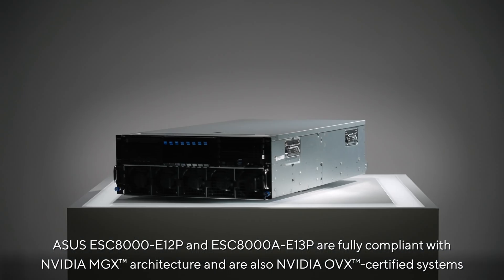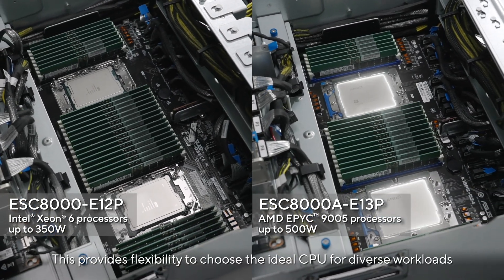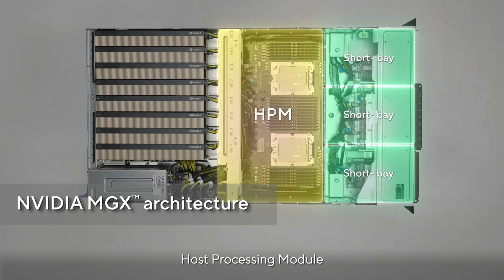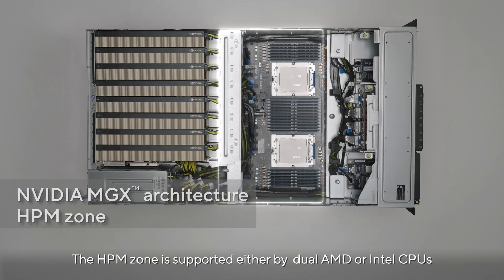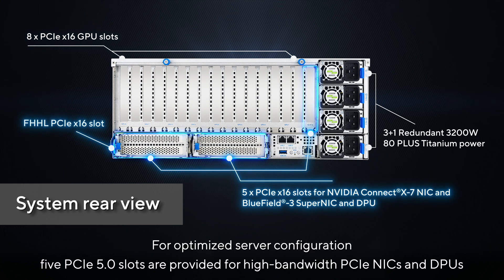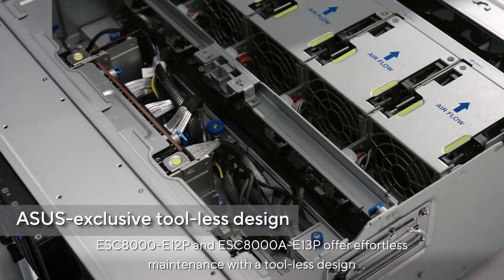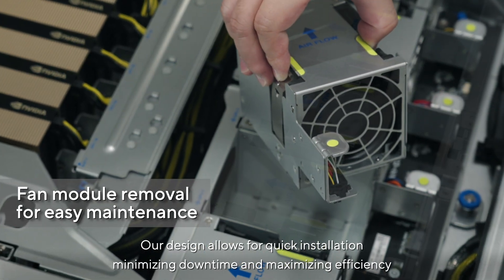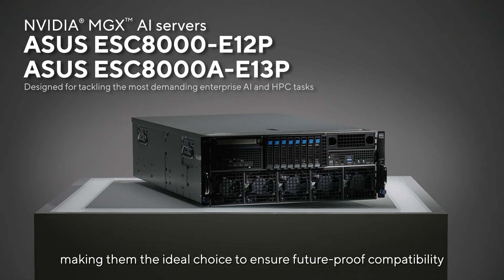ESC8000-E12P & ESC8000A-E13P | ASUS GPU Server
ASUS ESC8000A-E13P and ESC8000-E12P are fully compliant with NVIDIA MGX™ architecture and are also NVIDIA OVXTM-certified systems, ready for rapid, large-scale deployment. They offer high-density GPUs to accelerate generative AI and LLM applications.